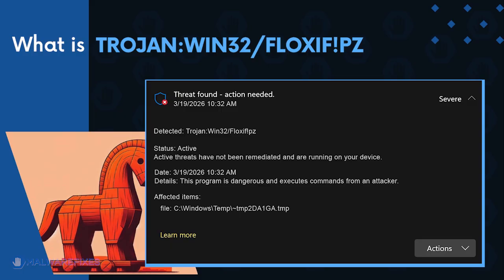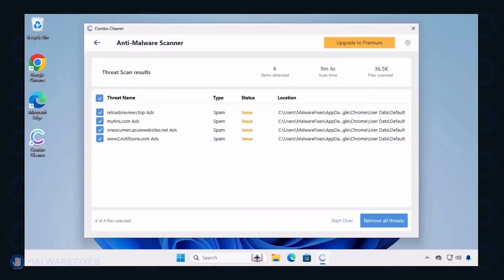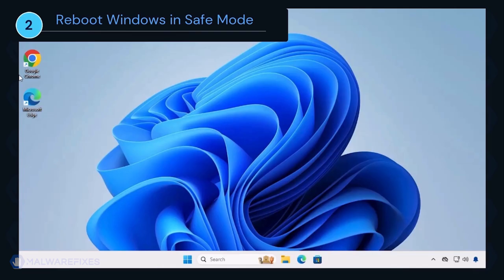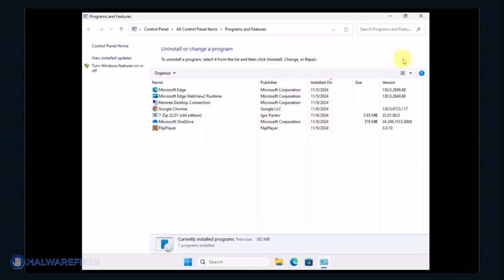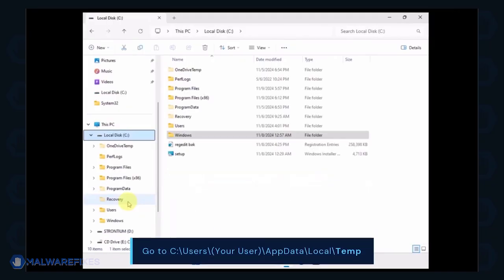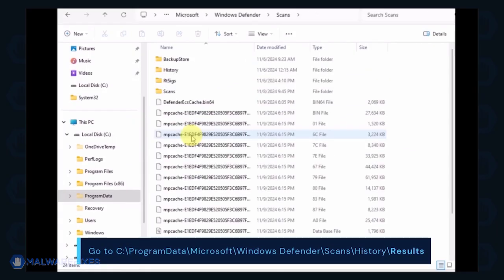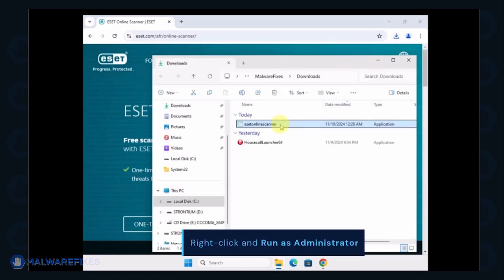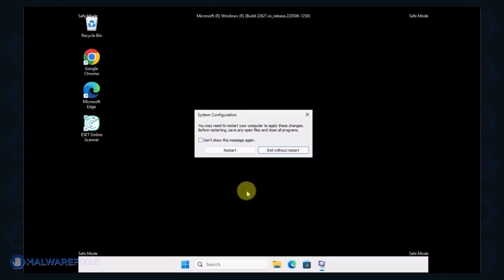Trojan:Win32/Floxif!pz - Virus Removal Steps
This tutorial video is dedicated in eliminating the Trojan:Win32/Floxif!pz virus from an infected computer.